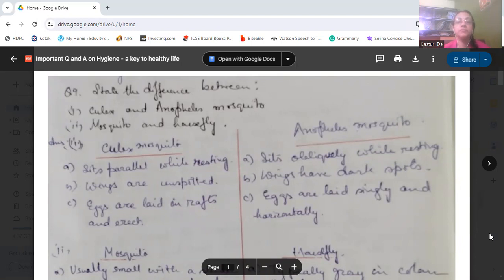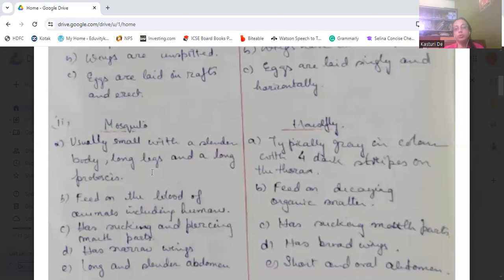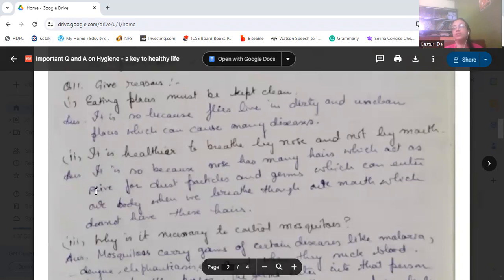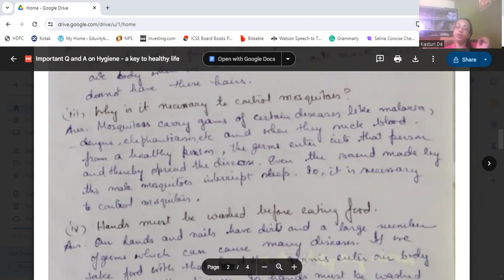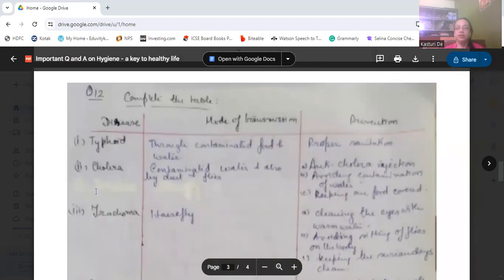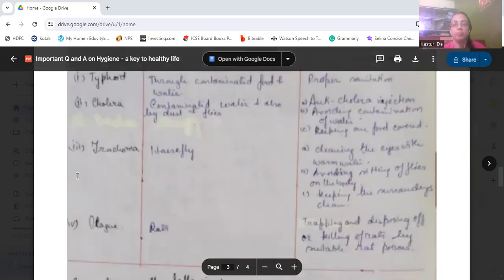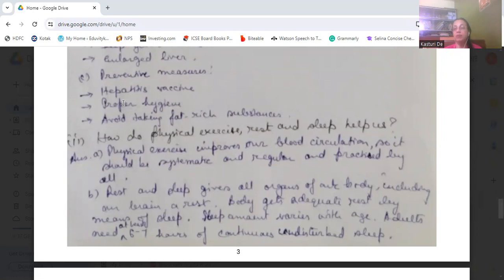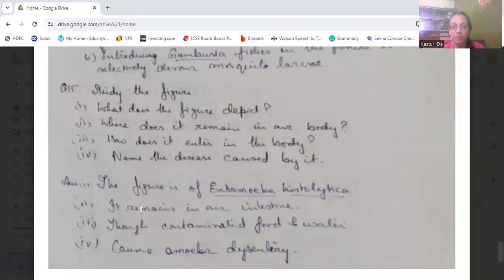Important Q and A on Hygiene-A key to healthy life, Part 2, Class 9, ICSE.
1. Important Q and A.